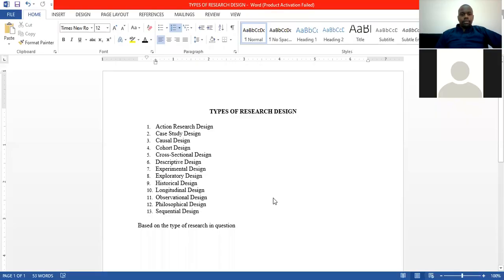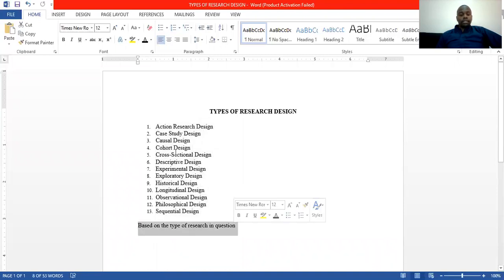6 RESEARCH DESIGN III